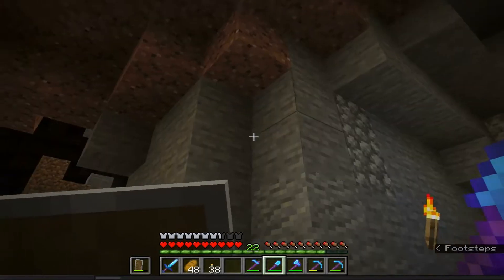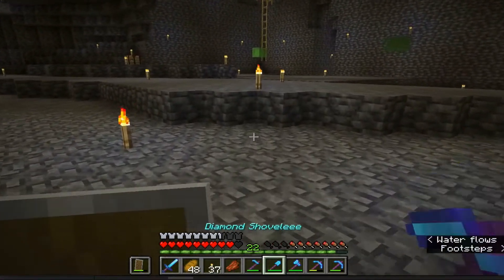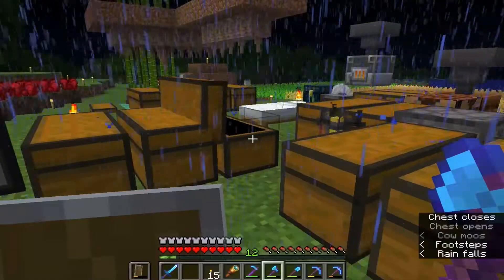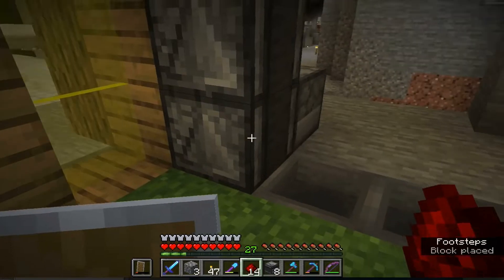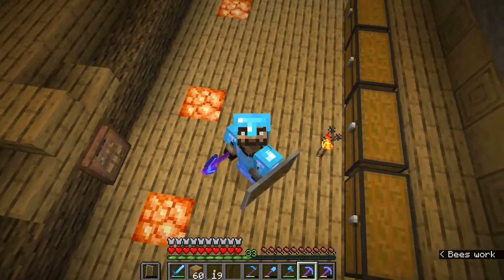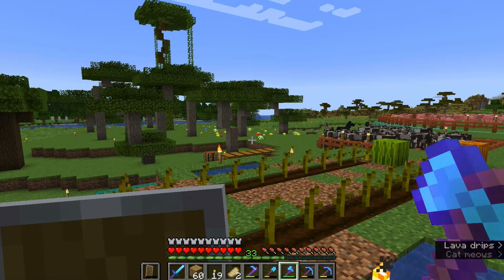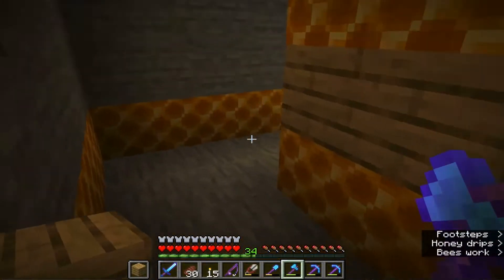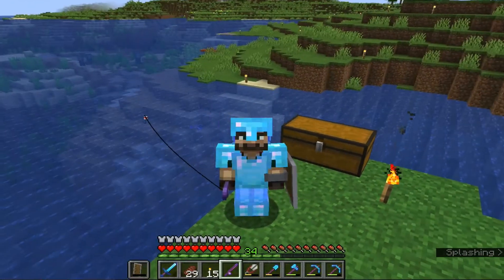H'trae Episode 2: Purple, Green, and Gold | Minecraft Survival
In the second episode of my Minecraft survival adventure, I get on the grind. A slime farm, a bee farm, and an amethyst farm. Lots of digging and continually running out of iron. Anyways, I hope you enjoy. Like if you like.